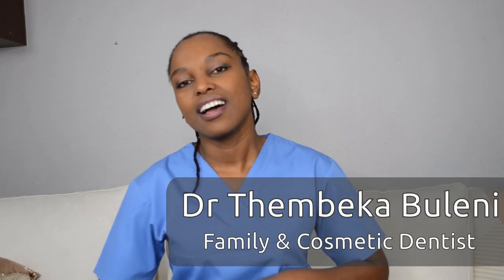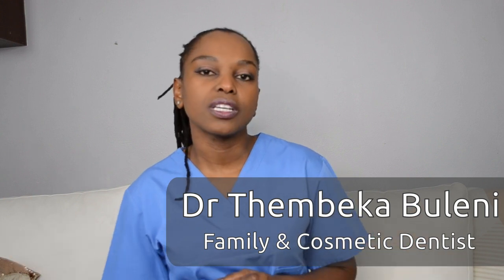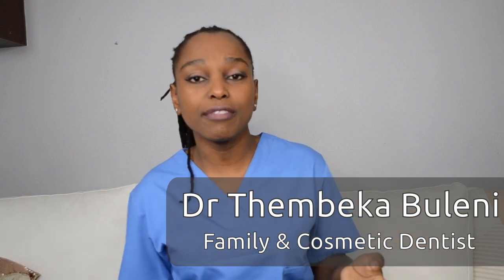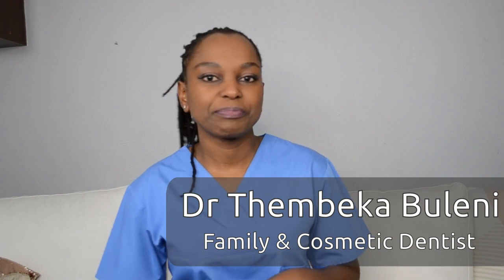Home remedies that will never cure a tooth ache.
Please be aware of the home remedies that just numb the pain but never cure the tooth illness.
Make sure you visit your Dentist Bi-annually ( 6 monthly)